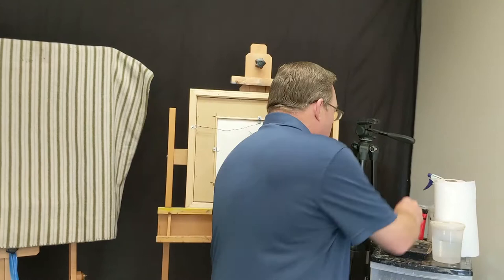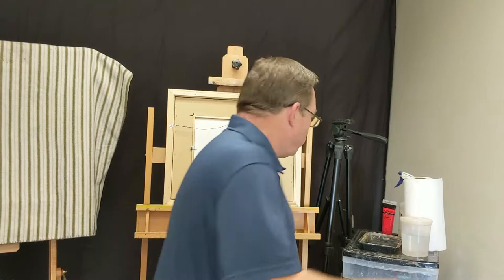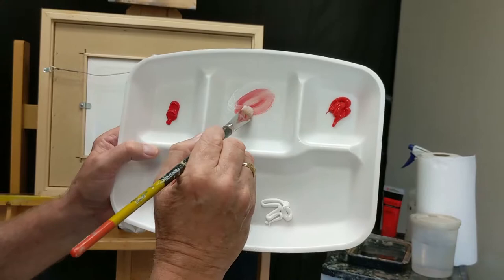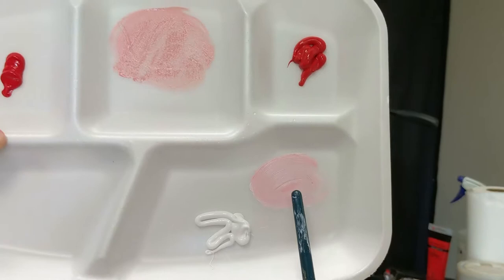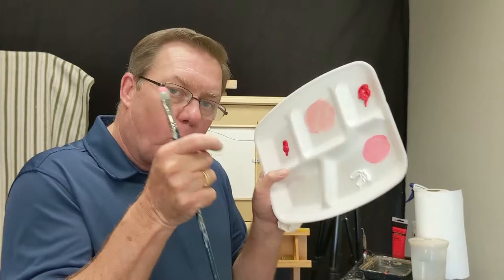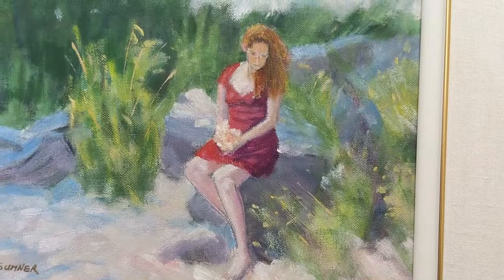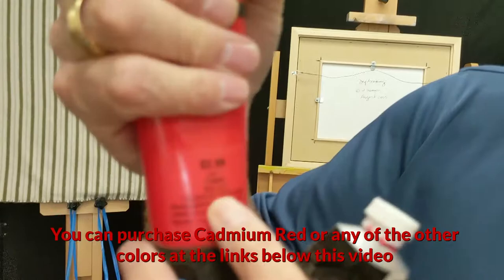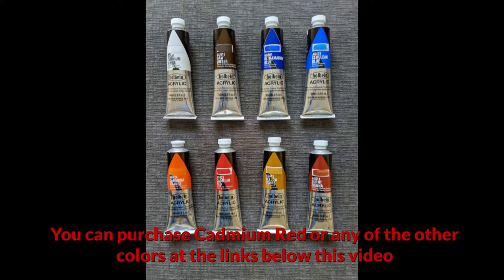Painting Quick Tip: Cadmium Red- Why You Should Use High Quality Paints: Learn To paint Better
John Sumner discusses the importance of using high quality paints.
For purchasing Holbein Heavy Body Acrylic Paints:
Cadmium Red
Full set of 8 - Holbein Heavy Body Acrylics 60 ml tubes
Titanium White
Raw Umber
Ultramarine Blue
Cerulean Blue
Cadmium Orange
Yellow Ochre
Burnt Sienna
“Dust To Dust” written and performed by Bruce Fields.